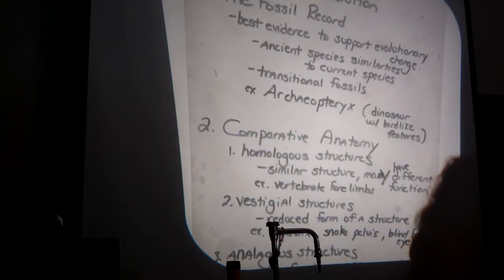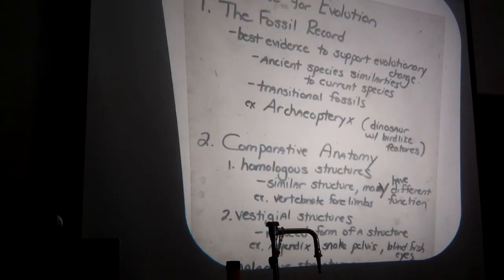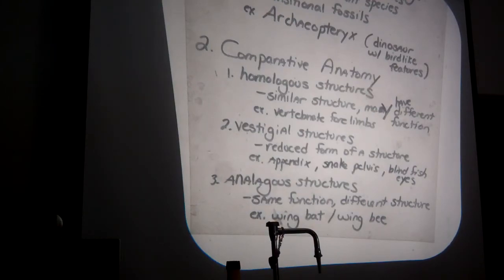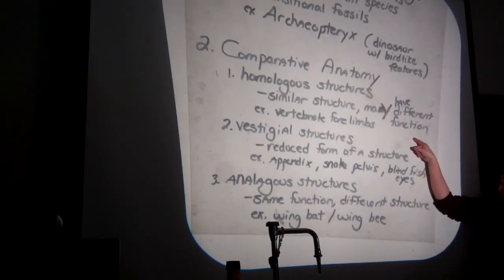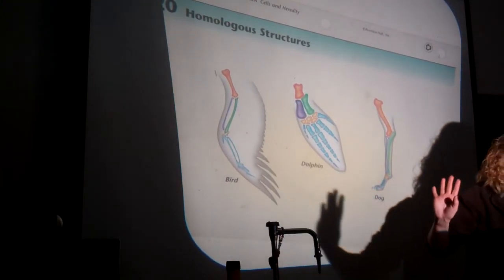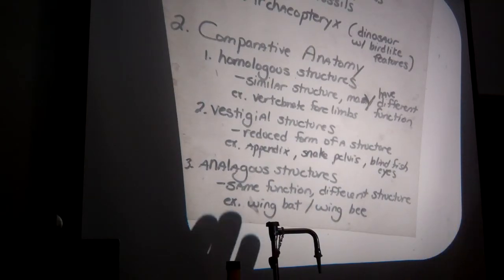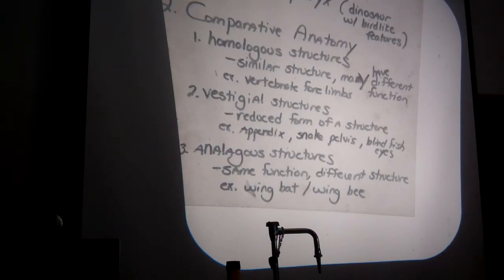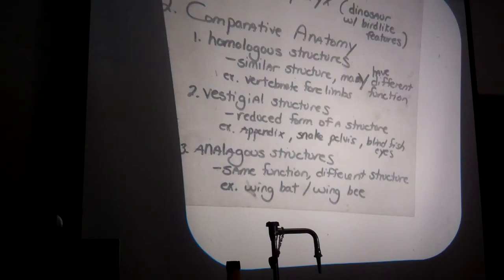Basic Biology Monday, February 4, 2013